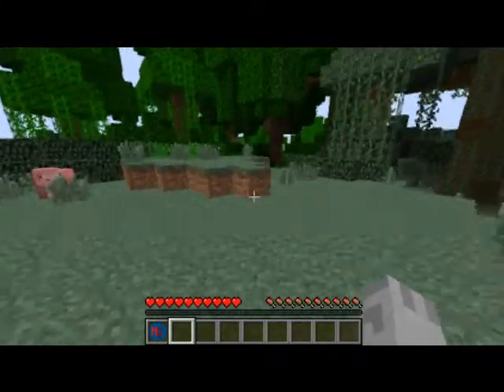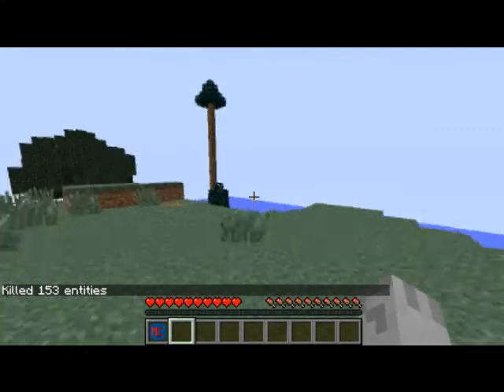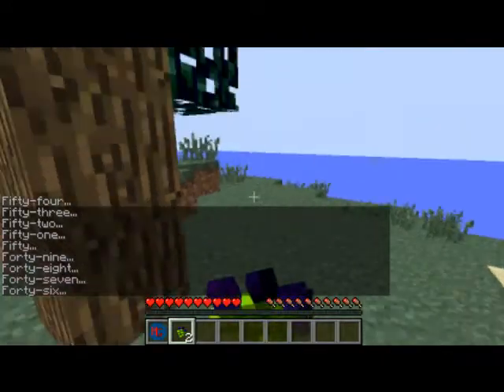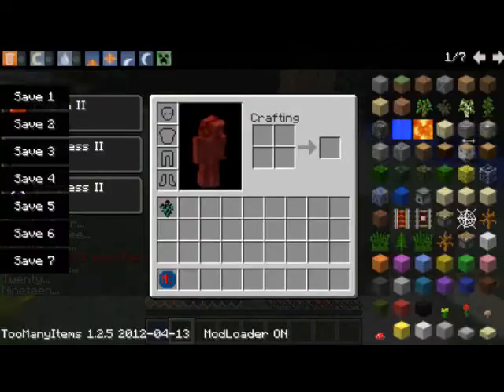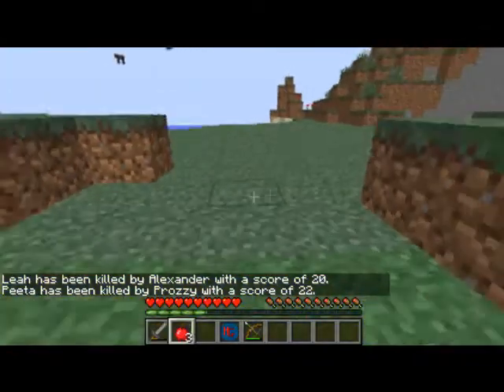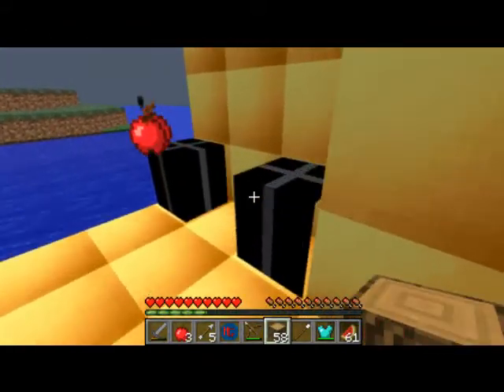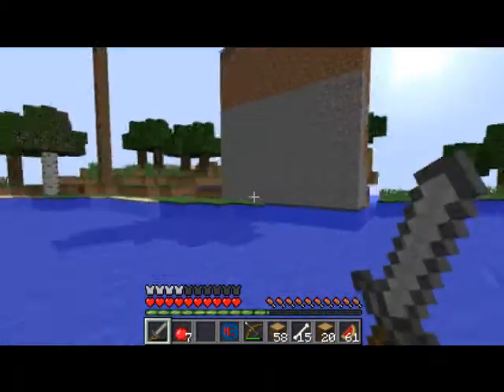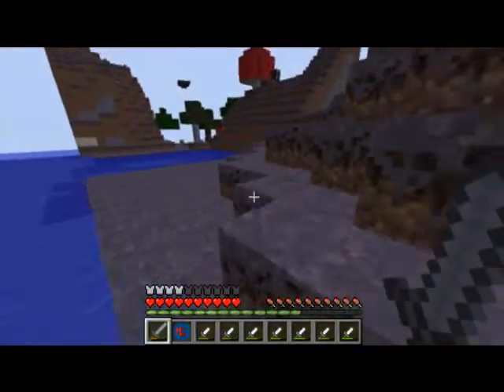mod showcase: The Hunger Games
TheGamersWolf